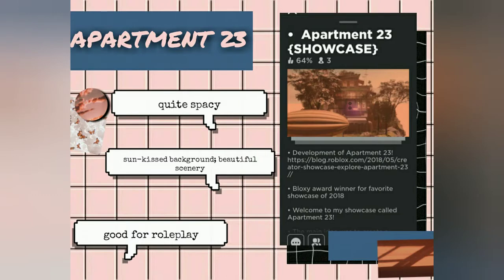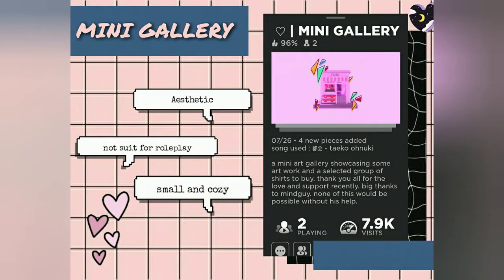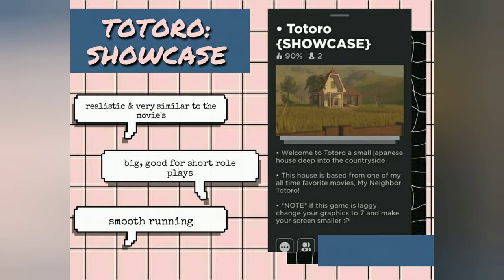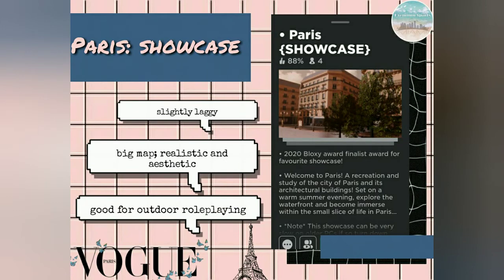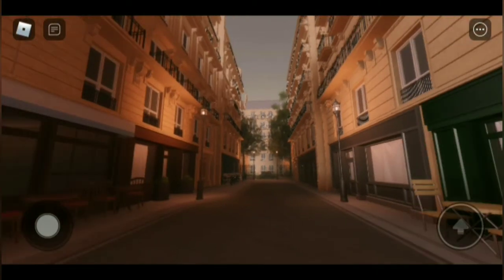Aesthetic Roblox games to play to relax 💅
(These are not in order)

Totoro (showcase)
Apartment 23
Mini Gallery
Paris (showcase)
Toyokawa Inari Shrine